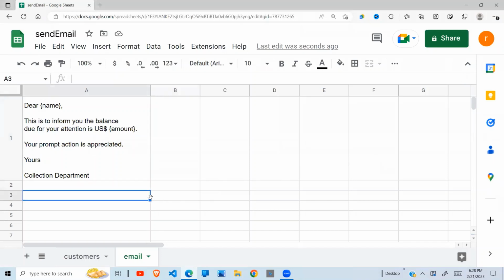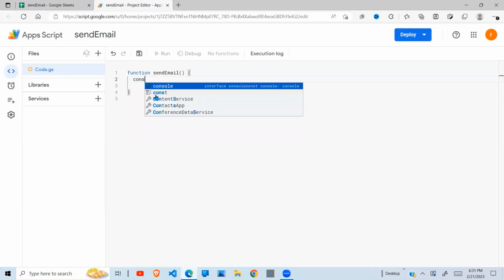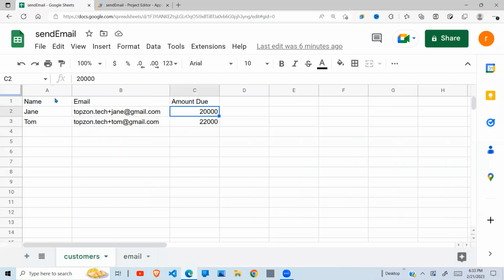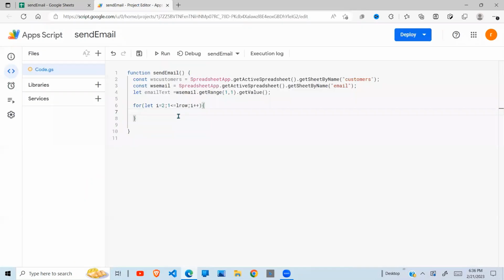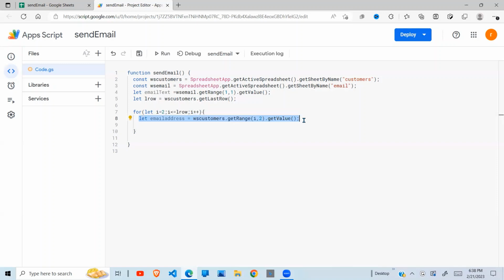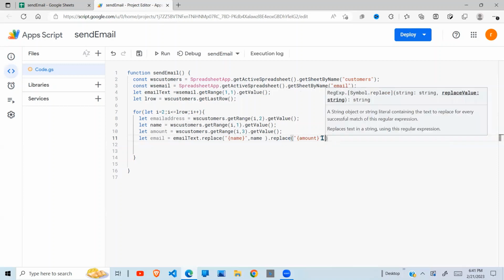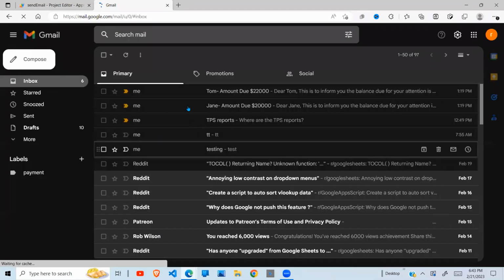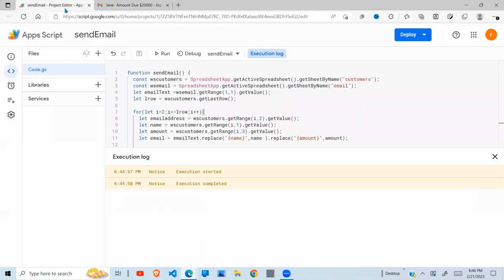Google sheet and app script -how to send customized emails to a list of customers.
Introduction:

Hey everyone! Today, I'm going to show you how to send multiple customized emails using Google Sheets and Apps Script. If you've ever needed to send the same message to multiple people, but with personalized details, this tutorial is for you!

Step 1: Create a Google Sheet

The first thing you'll need to do is create a Google Sheet that contains the data you want to include in your emails. This could be things like names, email addresses, and any other details you want to personalize your message with. Make sure your data is organized into columns so that it's easy to work with later.

Step 2: Set up your email template

Next, you'll need to set up an email template. This is the message that will be sent to each person on your list, with personalized details inserted from your Google Sheet. You can use HTML or google sheets and Apps Script to create a dynamic email template that includes placeholders for the personalized data you want to include.

Step 3: Write an Apps Script function

Now it's time to write an Apps Script function that will send your personalized emails. This function will loop through your Google Sheet and replace the placeholders in your email template with the personalized data for each person on your list.

Step 4: Test and debug your code

Before you send out any real emails, it's a good idea to test your code and make sure it's working correctly. You can use the Apps Script debugger to step through your code and check that each email is being personalized correctly. Make sure to test your code on a small sample of your email list before sending out emails to everyone.

Step 5: Send your personalized emails

Once you're confident that your code is working correctly, you can go ahead and send your personalized emails!

Conclusion:

And that's it! With a bit of setup and some basic coding skills, you can automate the process of sending personalized emails to multiple recipients. It's a great way to save time and make sure that everyone on your list gets a personalized message that includes their name and any other details you want to include.